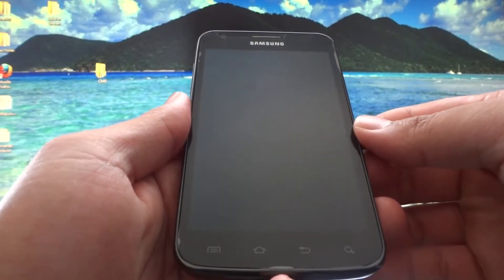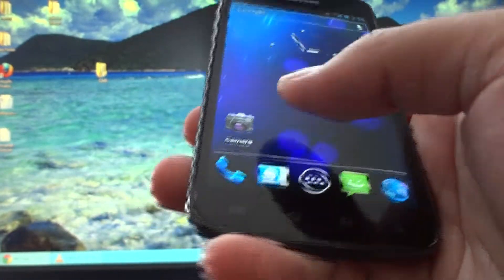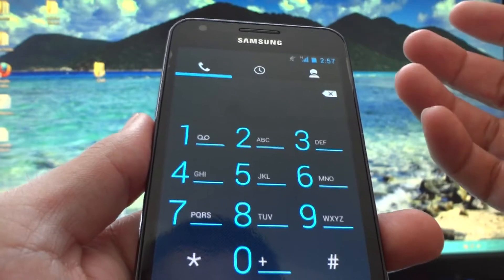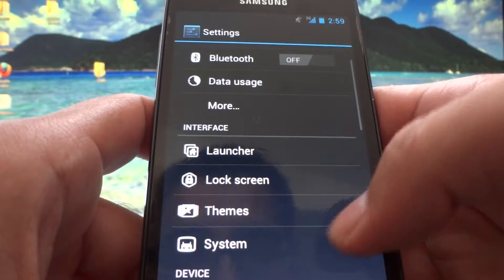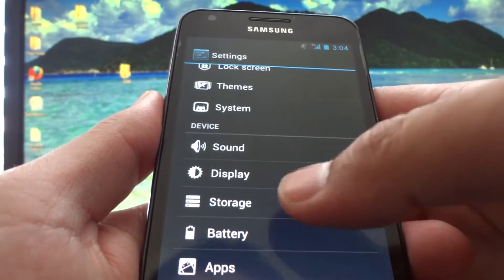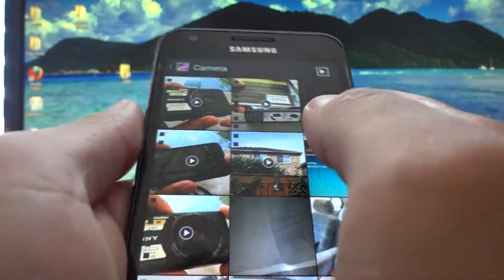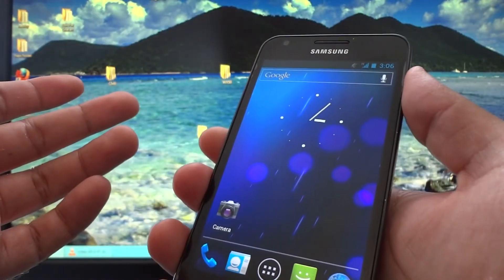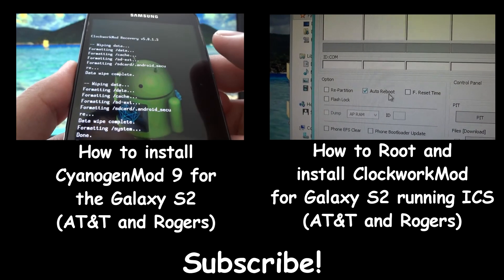CM9 RC2 Demo on GS2 (AT&T and Rogers) (Update link for final version in descrption)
You can ignore this demo video if you want although its very similar**!!

In this video I'll be demonstrating the official CyanogenMod 9 ROM for the Galaxy S2 Skyrocket (AT&T) and Galaxy S2 LTE (Rogers). The reason the same ROM works for both versions of the phone is because the AT&T and Rogers network use the same cellphone frequencies for a phone signal, thus the hardware is almost the same.